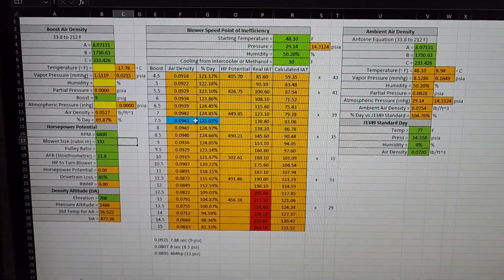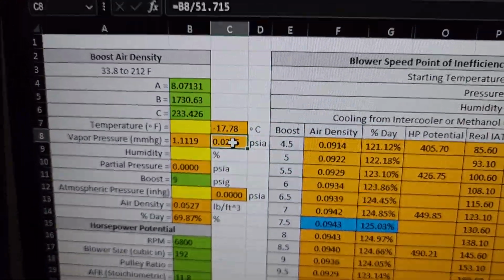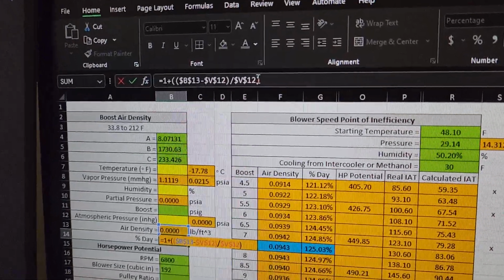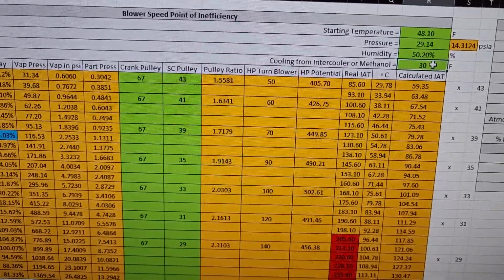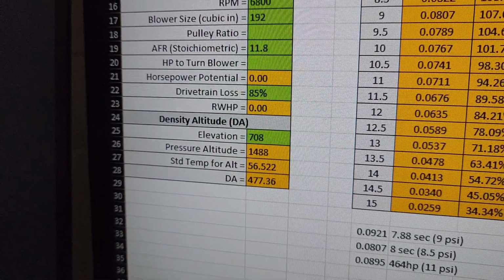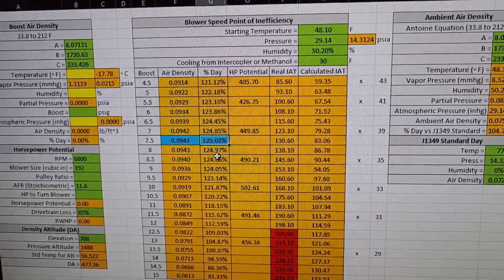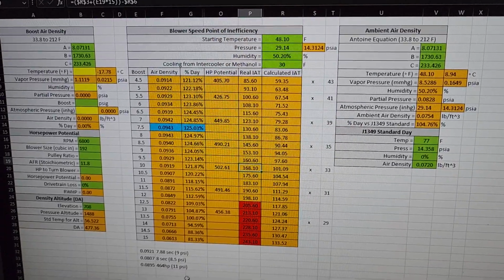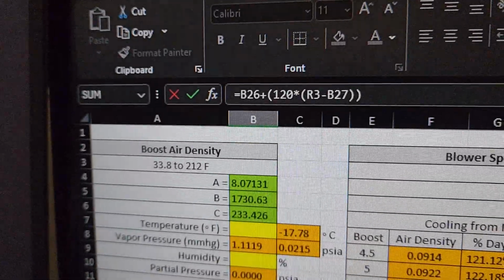Learn how to build your own supercharger tool.